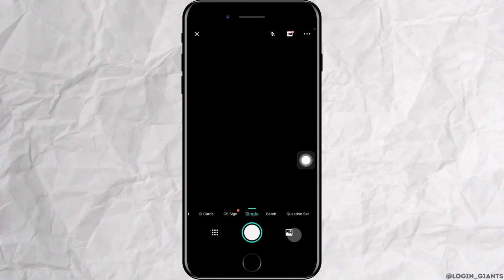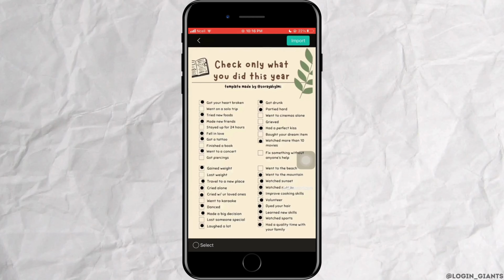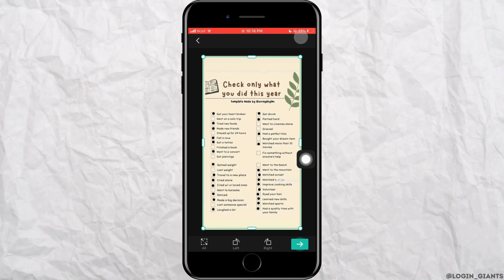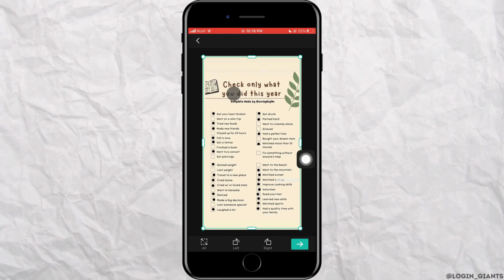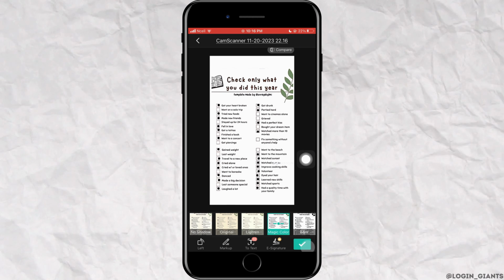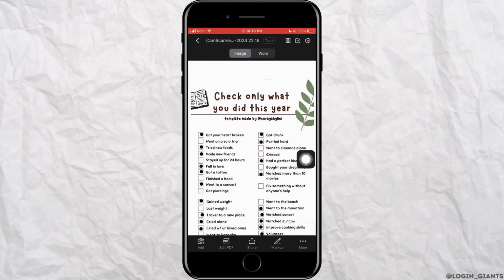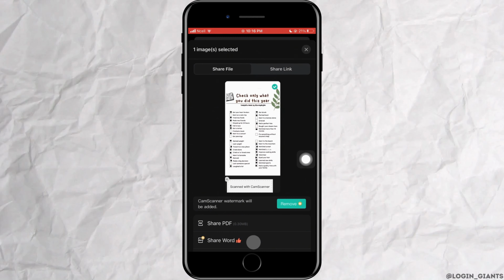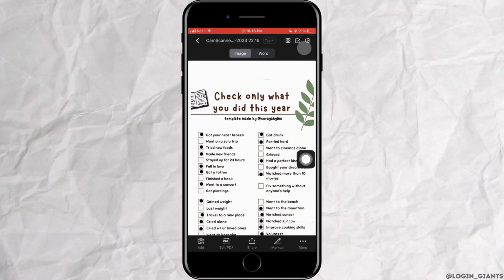CamScanner Tutorial | How can We Import Images on CamScanner?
📷📑 Master Image Importing in CamScanner with Our Comprehensive Tutorial!

Dive into the world of efficient document handling with CamScanner. In this tutorial, we'll show you the simple and effective way to import images into CamScanner. Whether you're digitizing photos, documents, or notes, our guide makes it easy and user-friendly.

In this tutorial:
0:00 - Introduction
0:05 - How to Import Images on CamScanner

We recognize the importance of quick and reliable document management in your busy life. That's why we've tailored our guide to be clear, concise, and easy to follow. Learn to import images into CamScanner like a pro and streamline your document scanning process.

Follow our step-by-step instructions to seamlessly import images into CamScanner. Enhance your productivity and organization with this essential scanning skill.